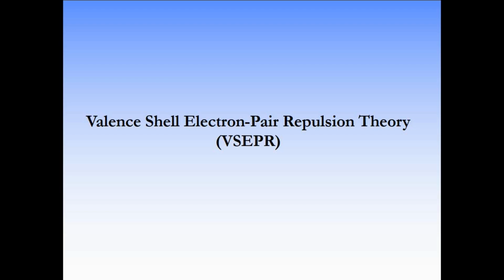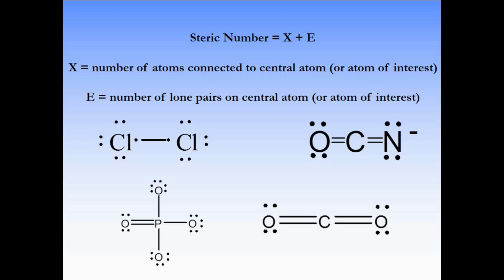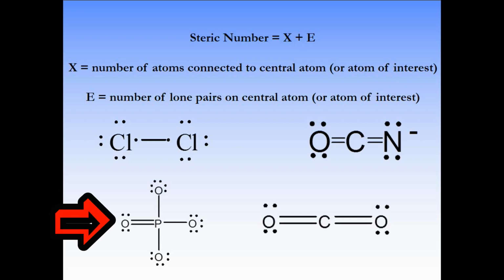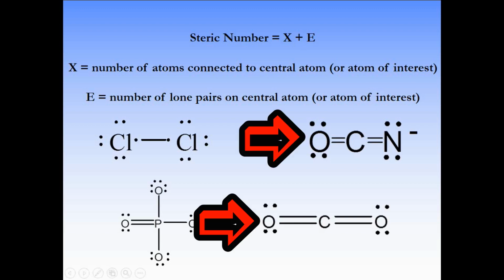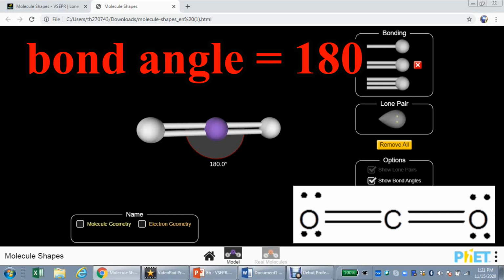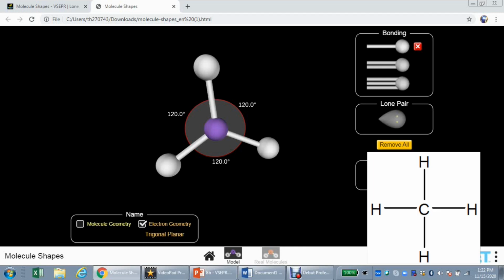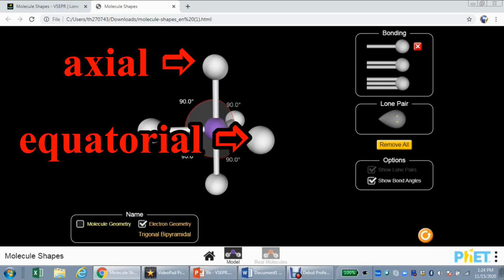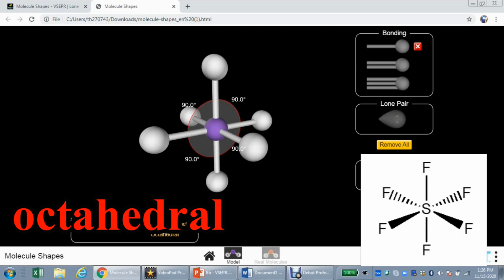Introduction to VSEPR: CHE 111 10-1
Valence shell electron pair repulsion theory, also known as VSEPR, is introduced. The various molecular geometries are covered: linear, trigonal pyramidal, tetrahedral, trigonal bipyramidal, and octahedral.